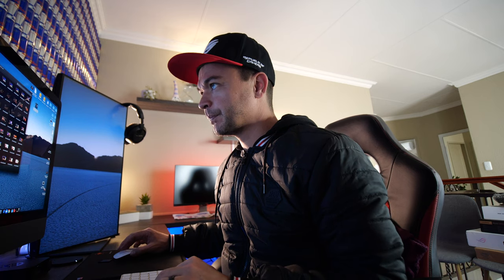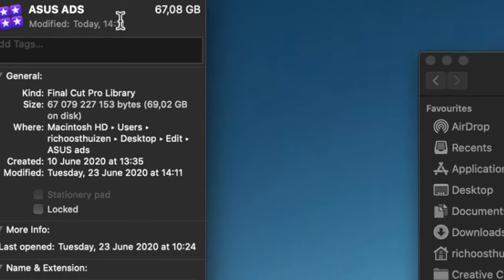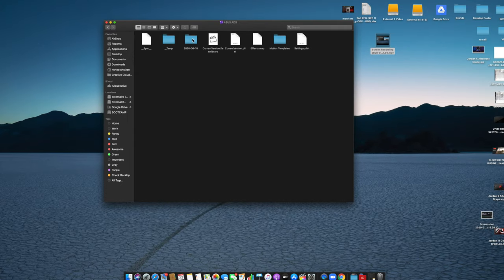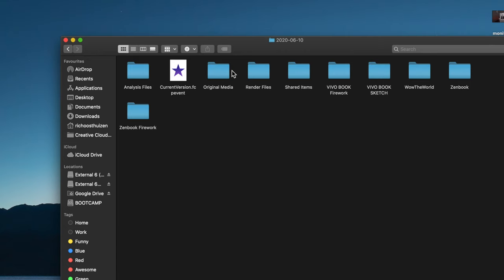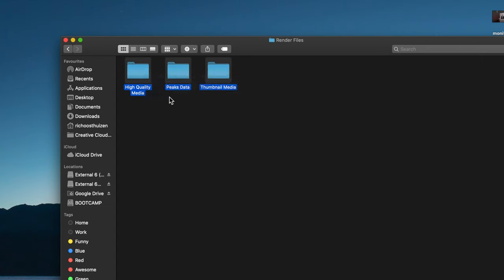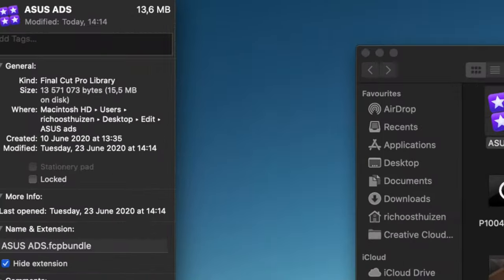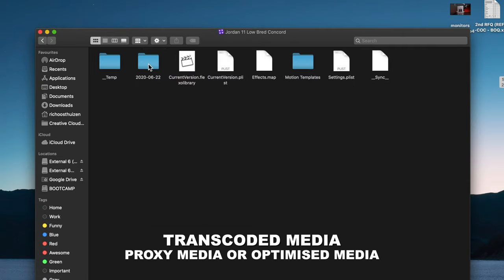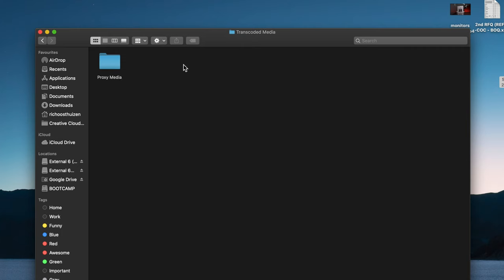Store YOUR Final Cut Pro X Library files PROPERLY!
How to store Final Cut Pro X Library files PROPERLY!

You've probably noticed that your FCPX files are absolutely huge, ranging from a small project that's 35GB to 300GB and storing it is near impossible, especially if you train got keep your raw footage.

Im guessing you've been deleting them all this time...well no more, here's the proper way.

If you want to know how to manage your SD cards and clean up your workspace...check this video out